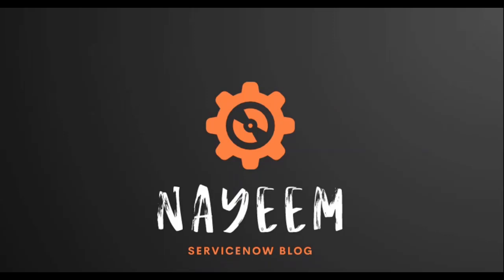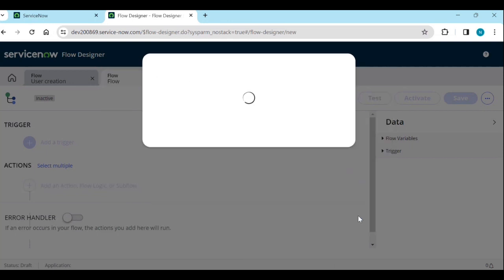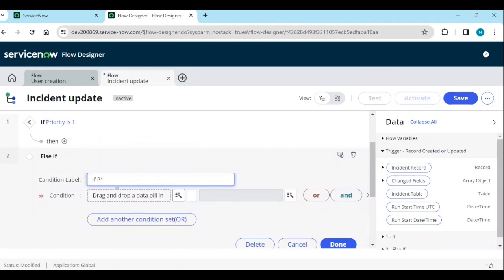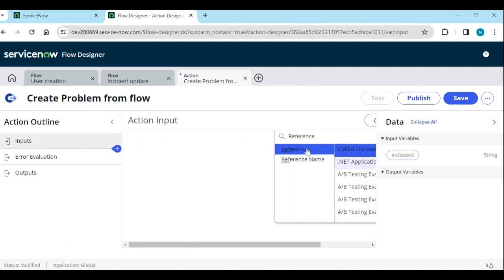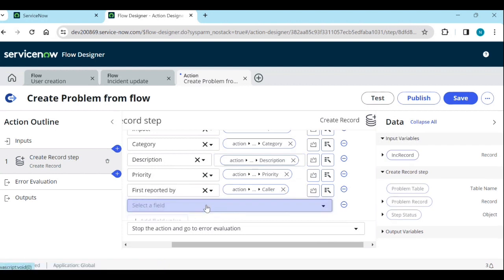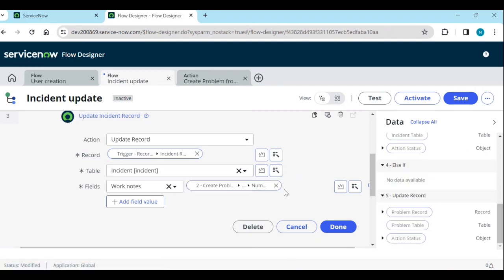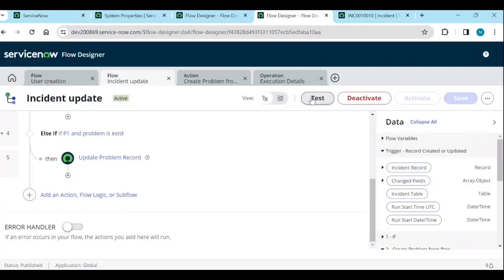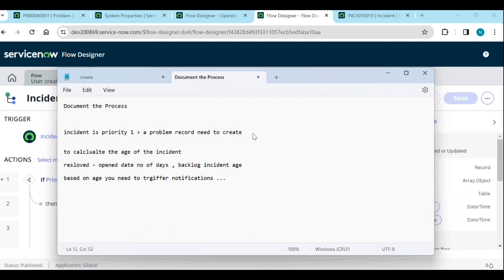ServiceNow Flow Designer Session 5 : How to create and add actions to flows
ServiceNow Flow Designer Session 5 : How to create add actions to flows | Flow Designer | ServiceNow